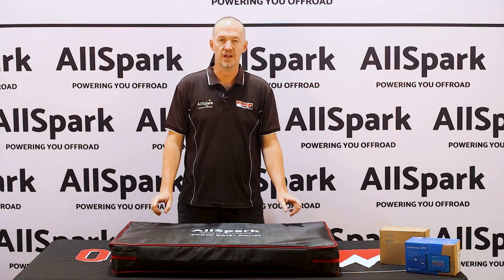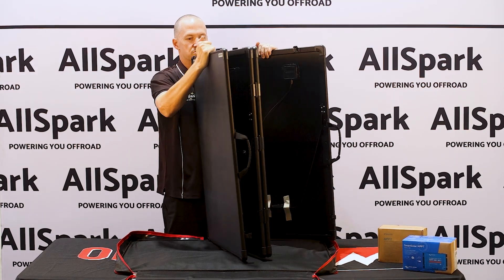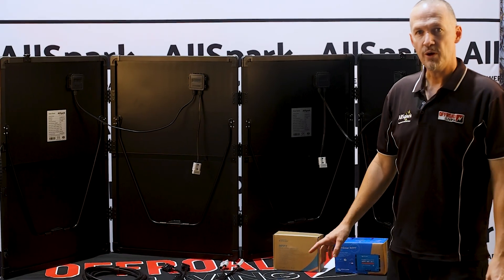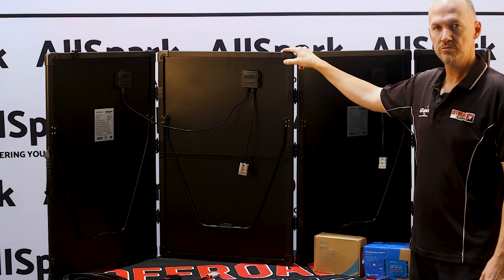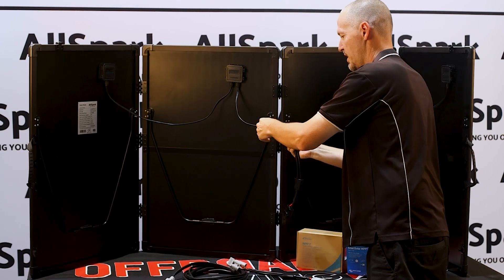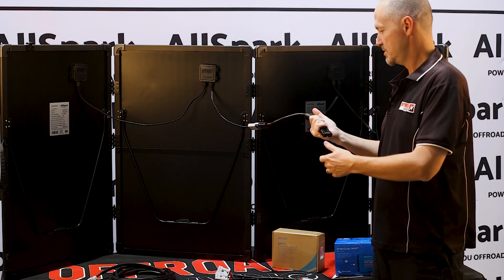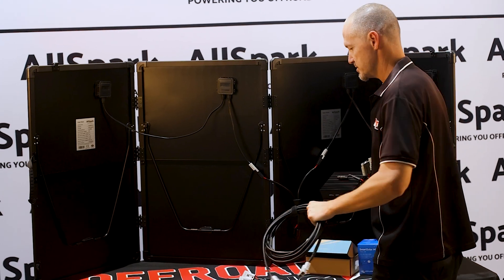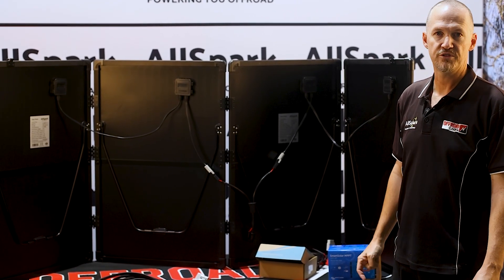What's the difference between low and high voltage when purchasing a 400w quad fold panel?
This week, the best 400w quad-fold panel on the market arrived in our warehouse. It's new and improved and now comes in low-voltage and high-voltage models. ⚡️

Here, Jason goes into great depth about the variety of uses this panel can be used for.

Our AllSpark quad-fold panels are selling fast again, so get in quick before they sell out again!